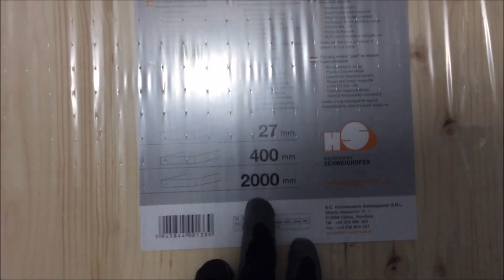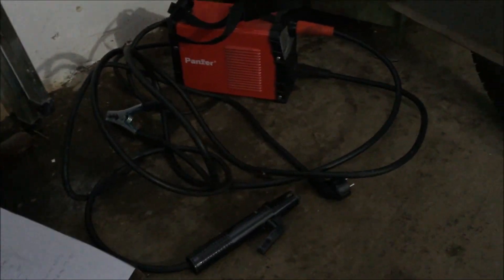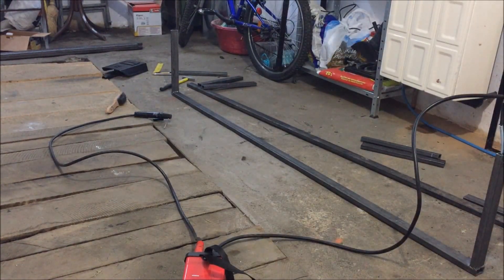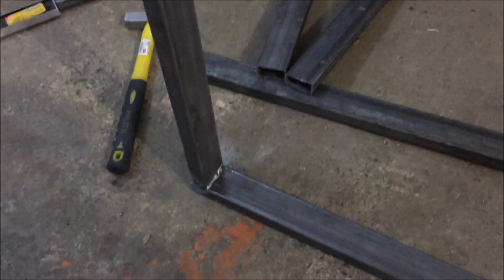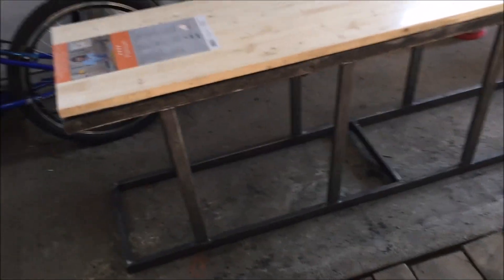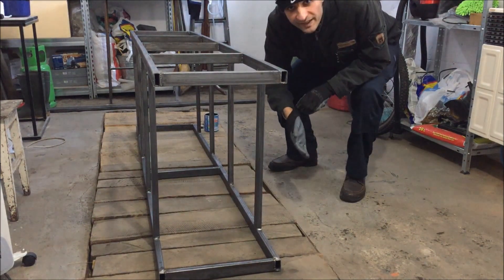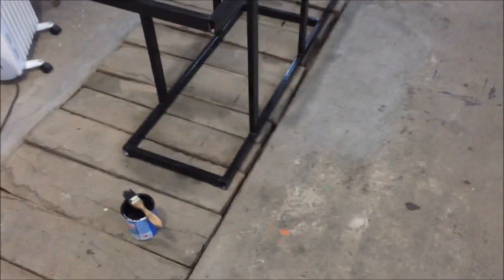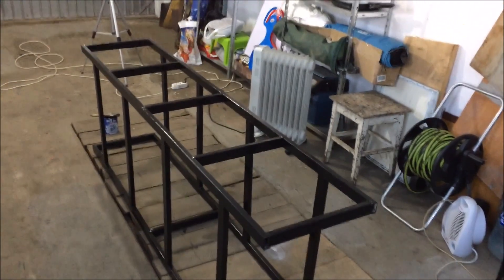Aquarium metal stand build (cutting, welding and painting)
Warning - Loud Noise !
The time has come to start building my 2 meter aquarium and off course I have to start with the metal stand that will have to support more than 500 kg.